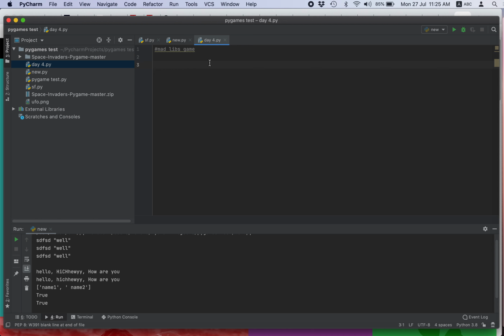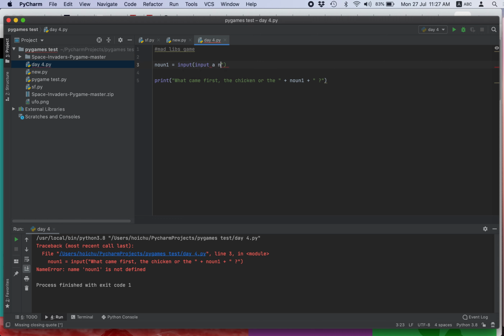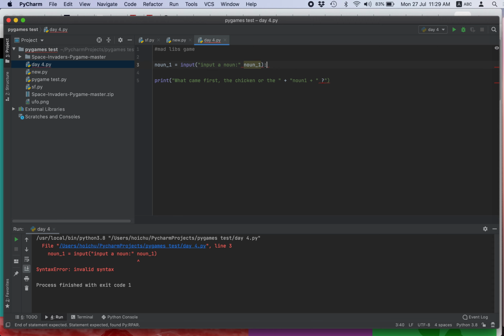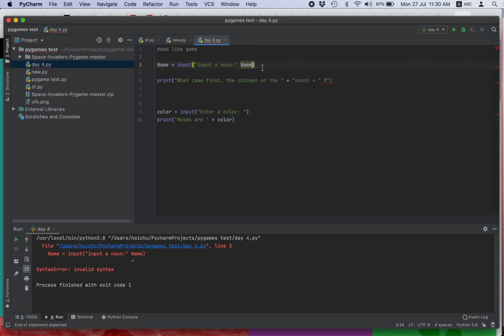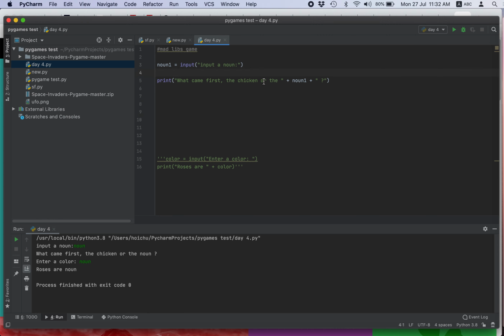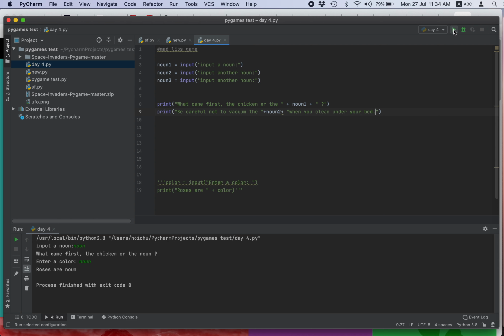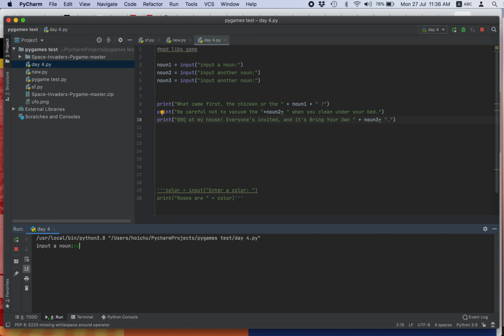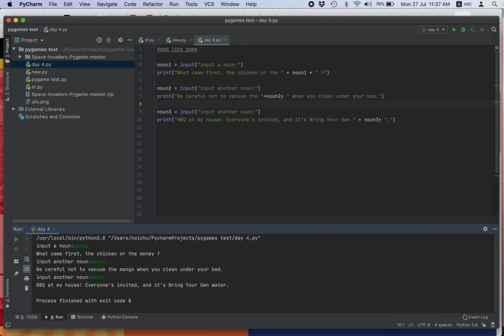Da4, A simple Mad libs Game. Coding in Python.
I will spend 5 mins or even just one min to learn programming for the next 100 days. I'm a complete beginner.